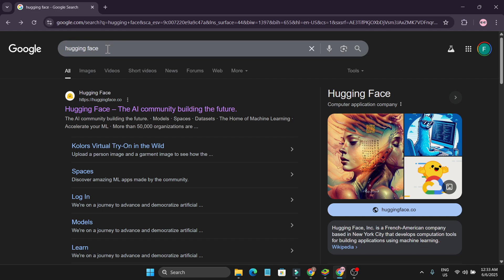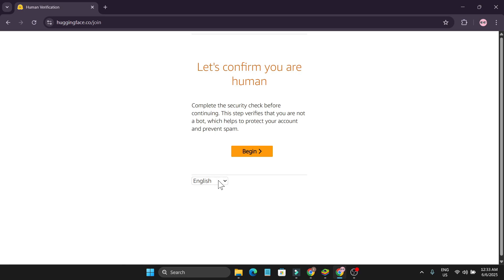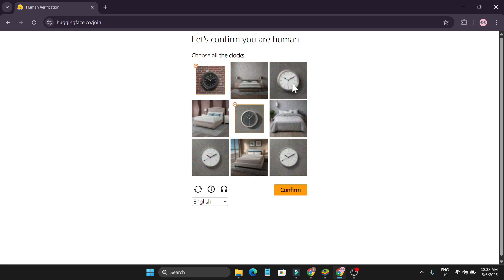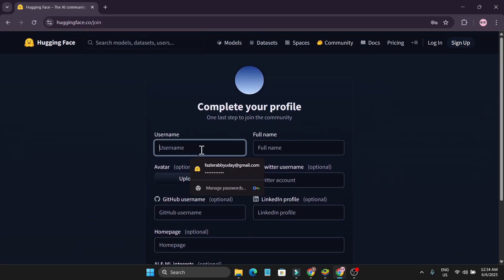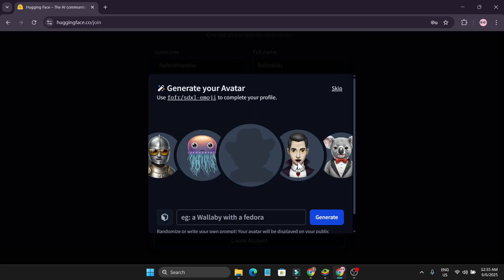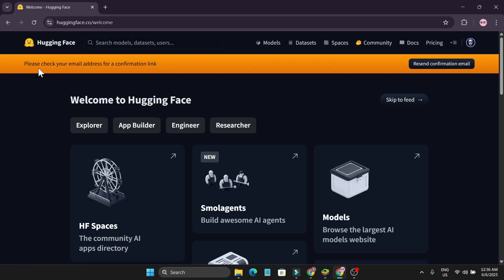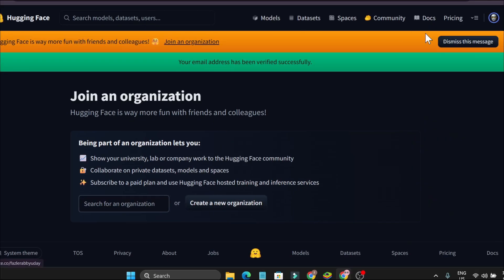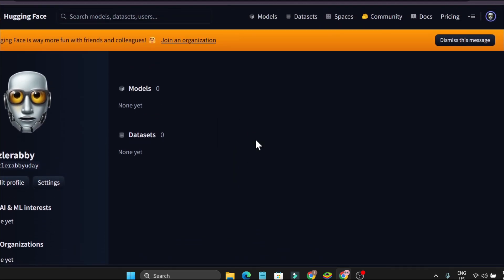How to create Hugging Face account | How to Sign Up for Hugging Face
In this video, I'm showing you how to sign up for a Hugging Face account. It's a simple step-by-step tutorial for beginners, you can easily create and set up your hugging face account. So follow along and you'll have your Hugging Face account ready in no time.

How to Create/Open Hugging Face Account 2025
hugging face